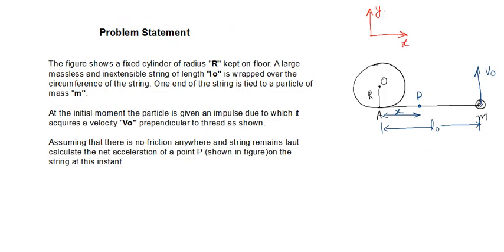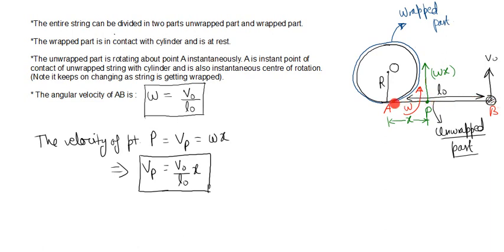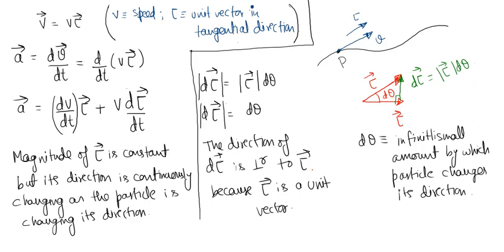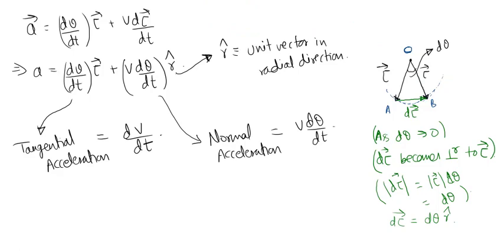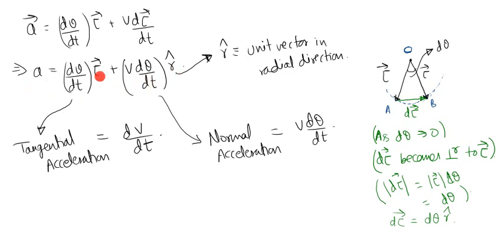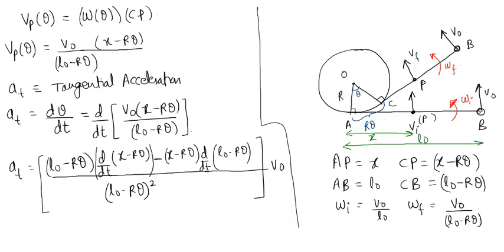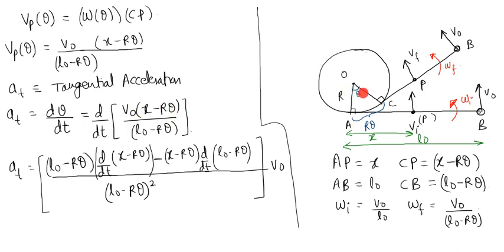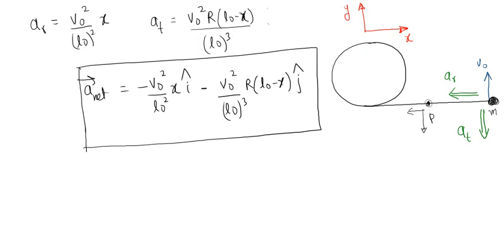Mechanics Challenge 3 || Motion of point on wrapping thread.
Another very tricky problem to explain the concept of Radial and Tangential acceleration for a particle moving in arbitrary curved path.